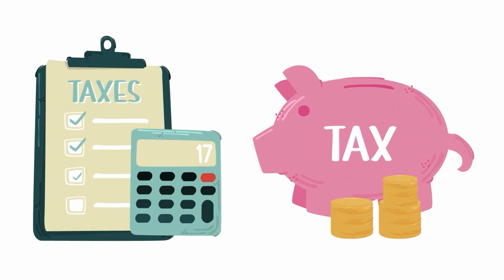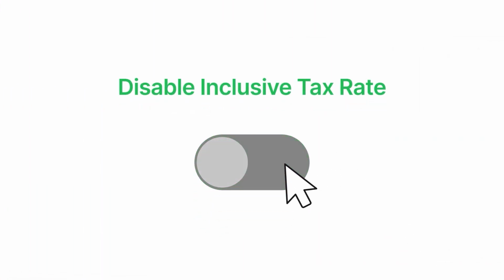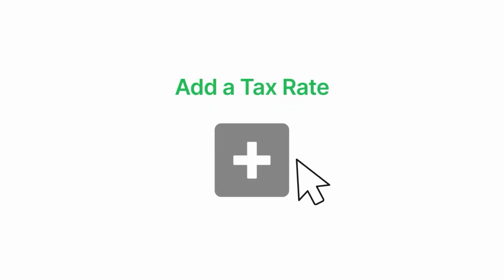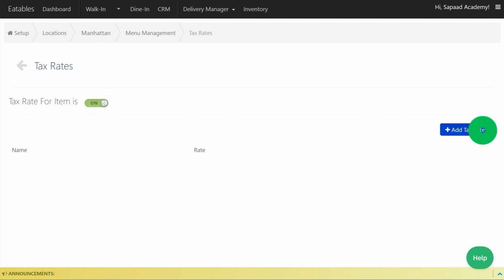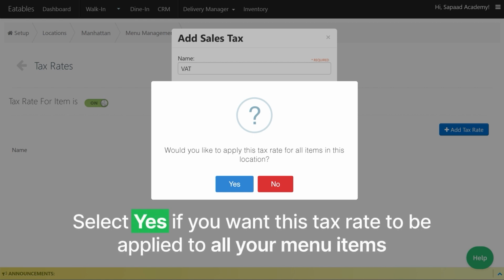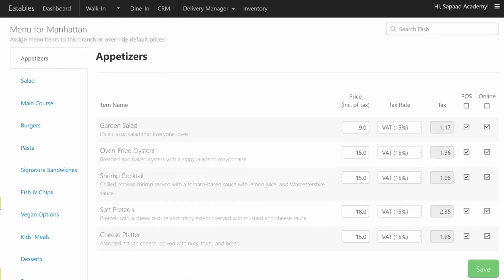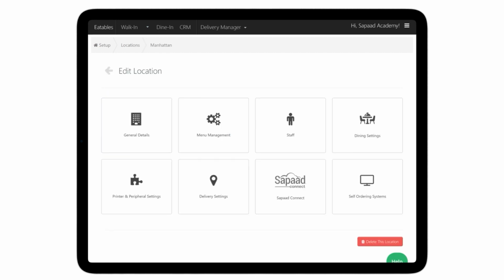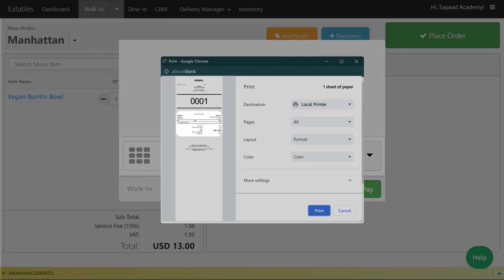Setting up Exclusive Tax | SS012 | Sapaad Academy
In Sapaad, you can set up your menu prices to exclude tax. Watch our video for a quick step-by-step guide to set this up.